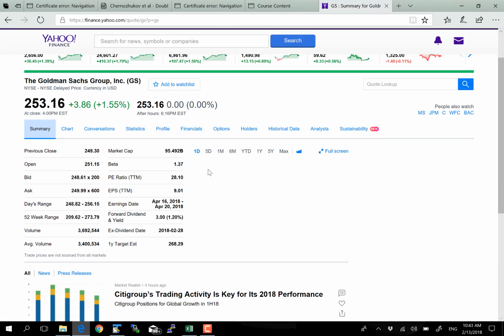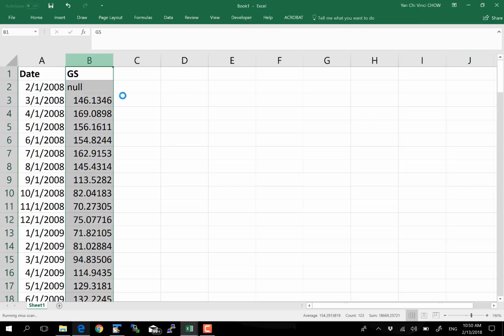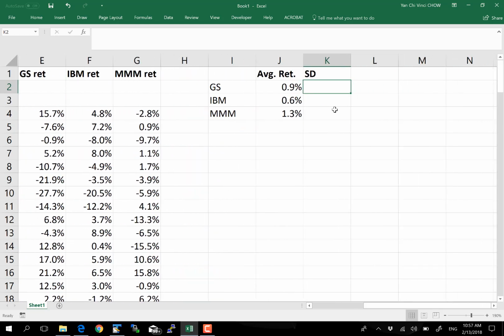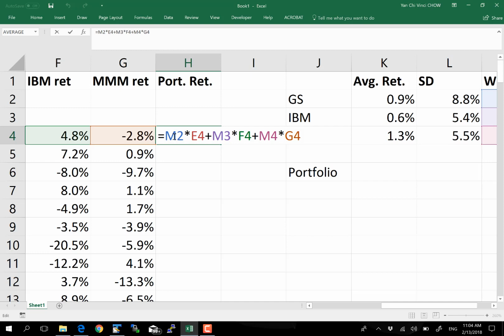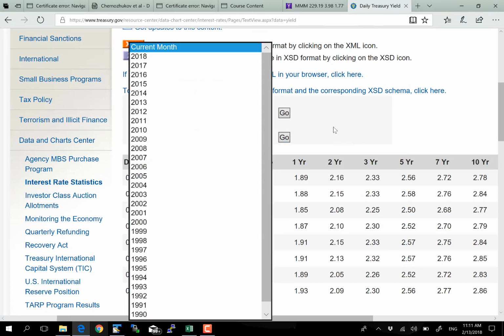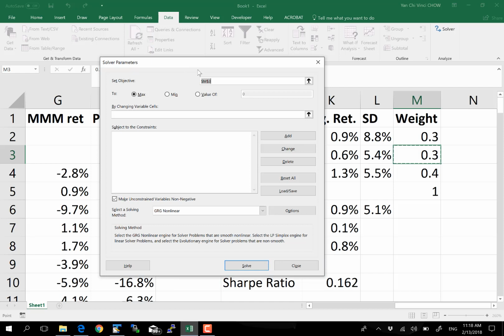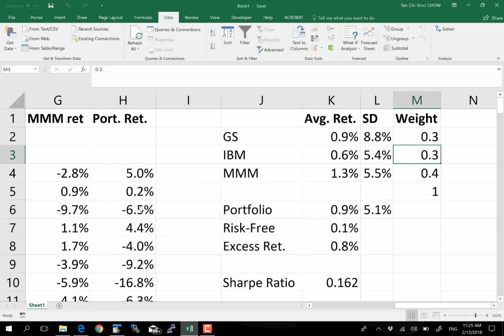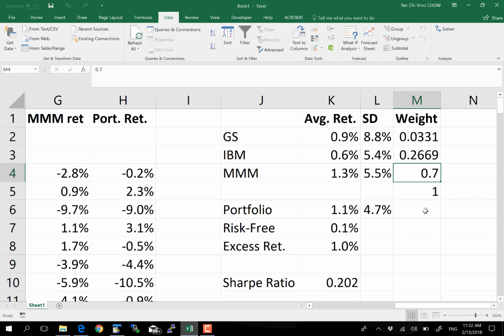Excel Porfolio Optimization